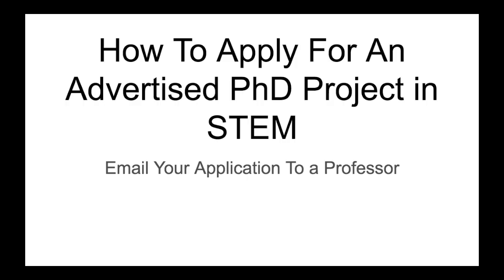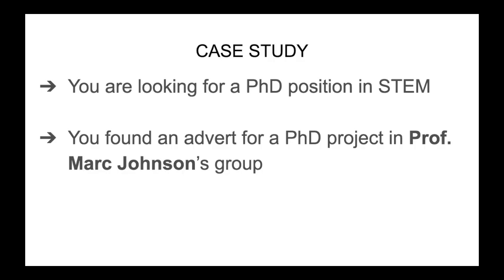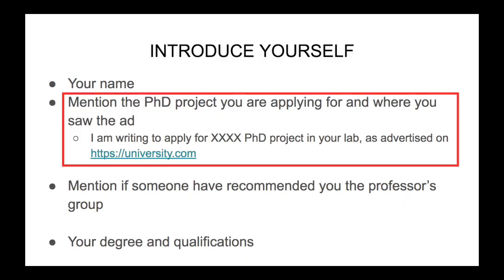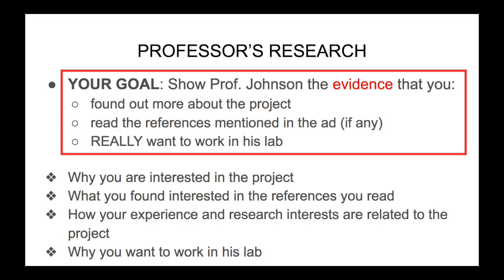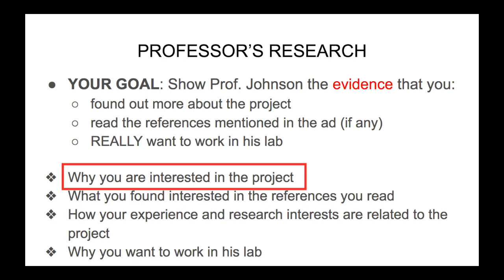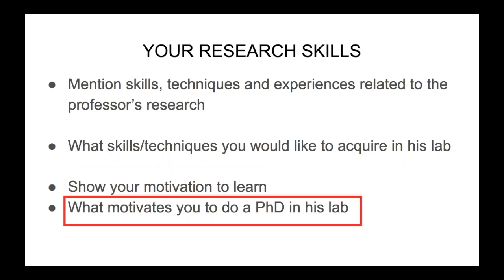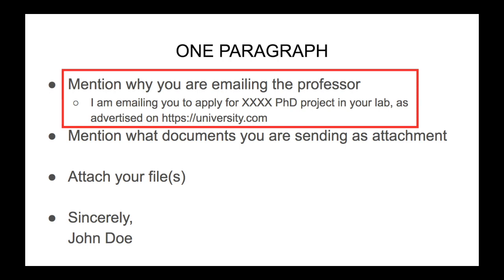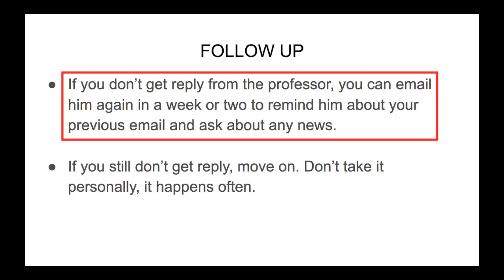How to email professors to apply for a PhD project in STEM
In this video, Dr. Maja Mihajlovic, PhD coach, talks about how to email professors to apply for a PhD project in STEM.

If your plan is to do a PhD in STEM in EU, UK, USA, CA, AU..., watch this video.